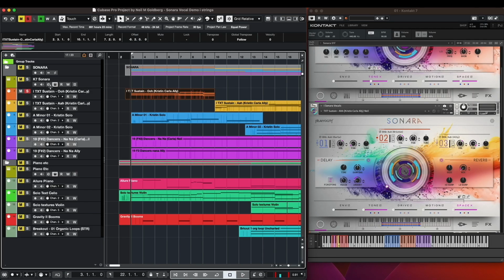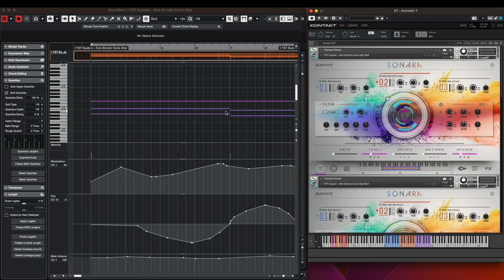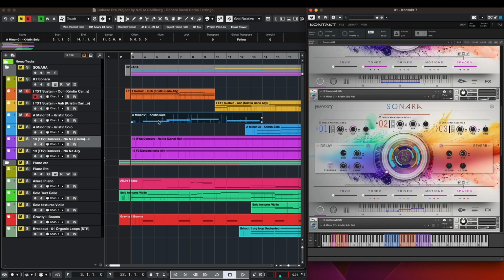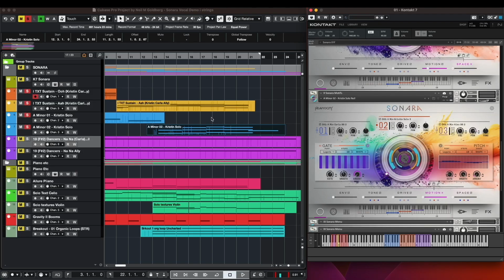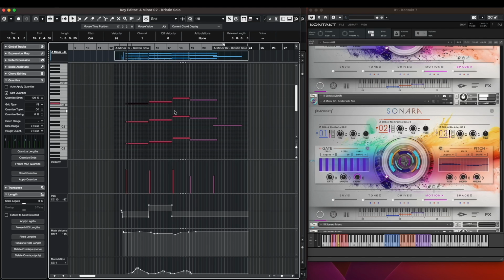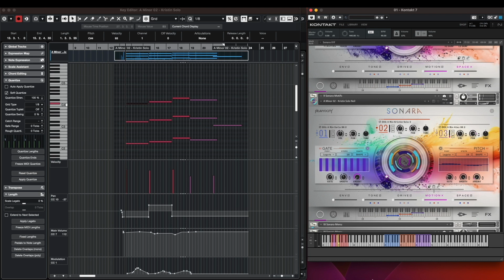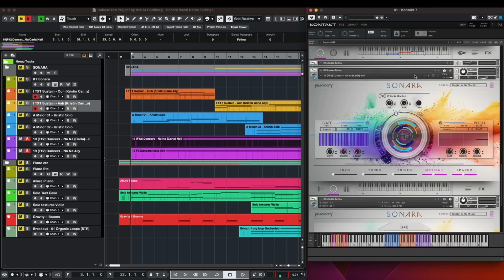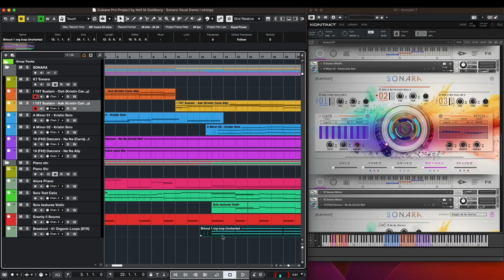How to Compose an Ambient Vocal Track for Film | Sonara: Voices in Motion | Heavyocity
Join HY's Neil Goldberg as he breaks down the components of his airy track, "Dream State." With its dreamy and ethereal vibe, the track is centered around stunning vocal elements, layered with subtle nuances found in Sonara. Ideal for composing music for film, TV, or modern media, Neil's immersive piece spotlights the vibrance of Sonara. Get an inside look at how these components come together to create this captivating sound.

Video Contents
0:00 – Intro
0:34 –  Neil’s Track
1:33 –  Dynamic Textures for Harmony
3:32 – Ambient Main Vocal Motif
5:11 – Section B: Variations
6:58 – Creating Rich Leads
9:07 – Unique Vocalizations
11:01 – Additional Elements
12:46 – Wrap Up
13:16 – Sonara: Voices in Motion is Available Now
13:20 – Subscribe